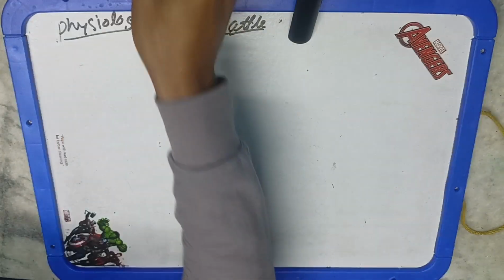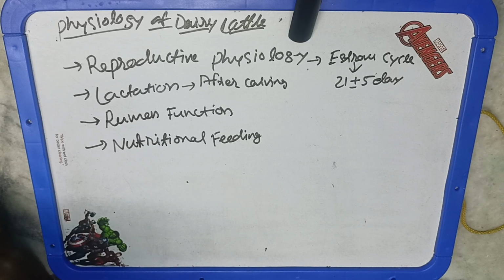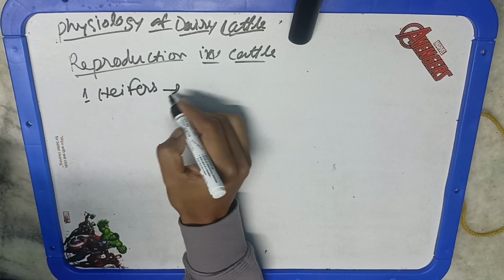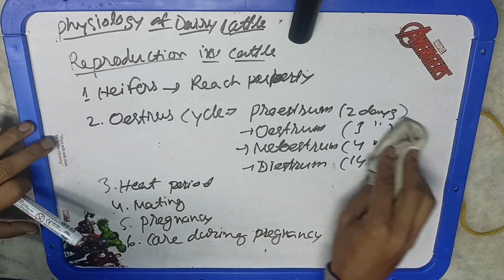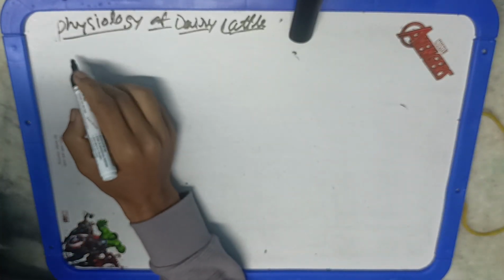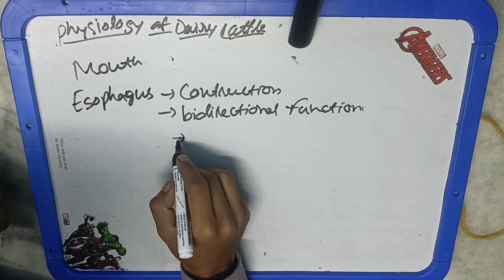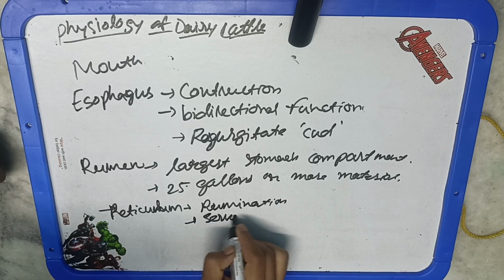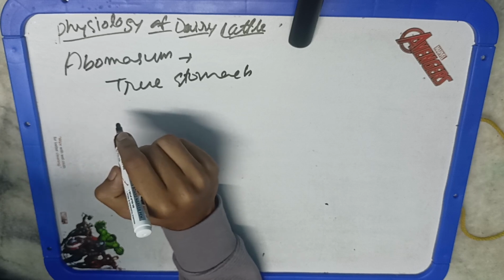Economics of Animal husbandry